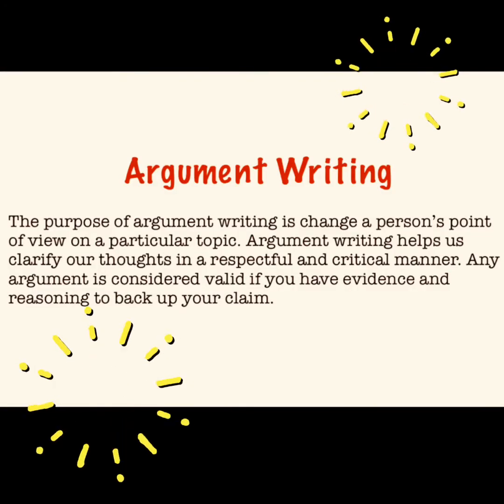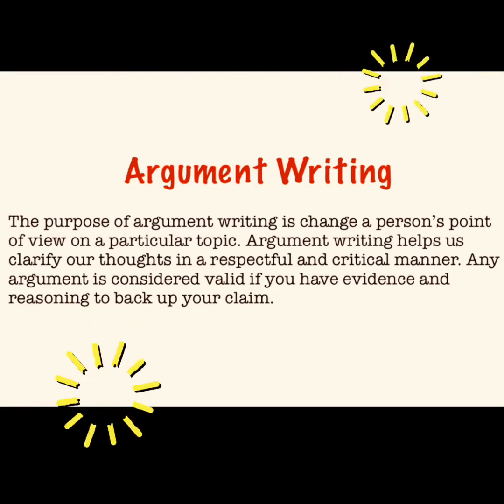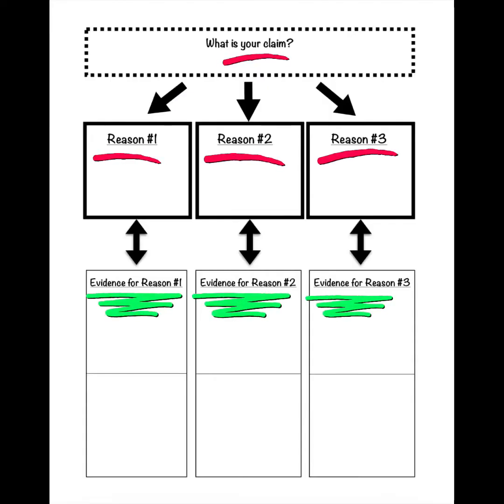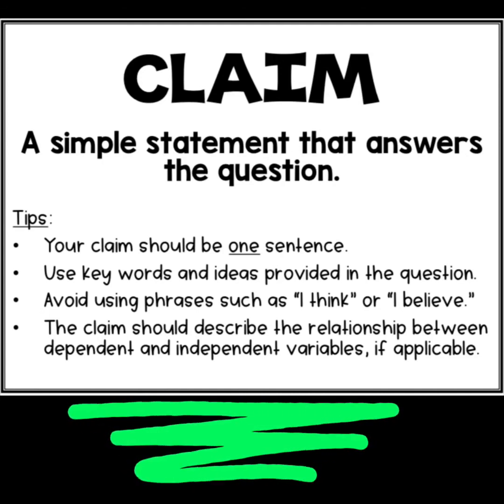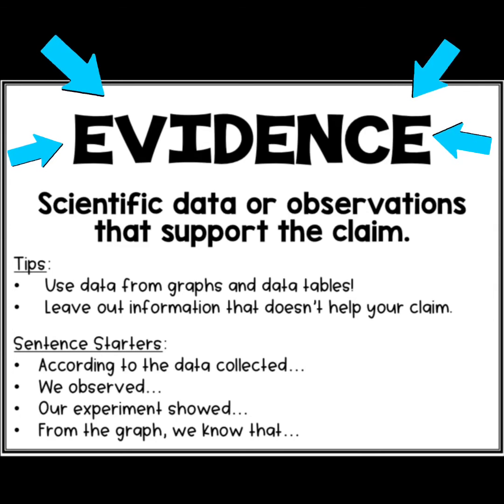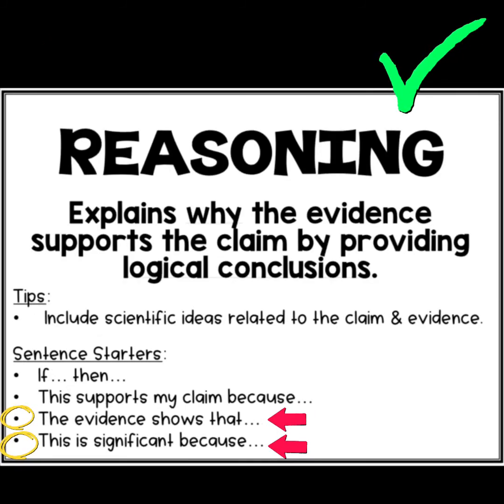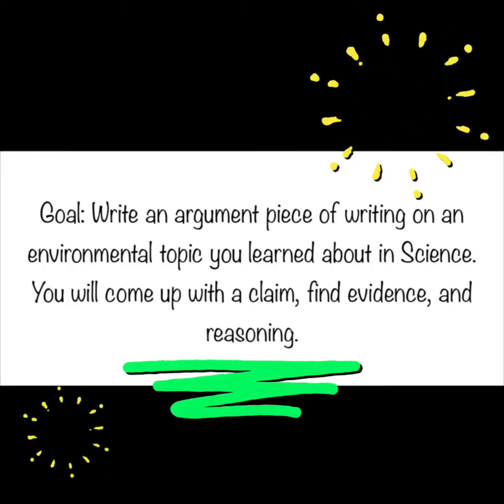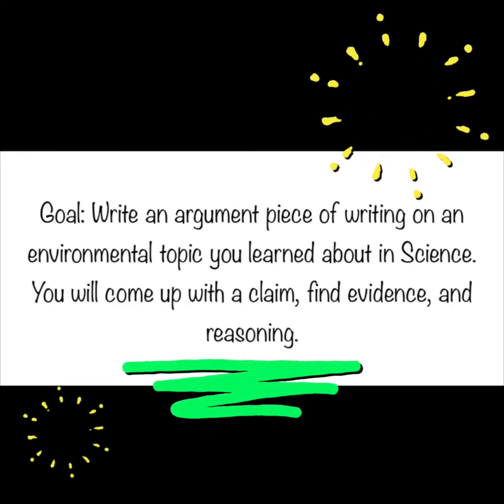Argument Writing Intro